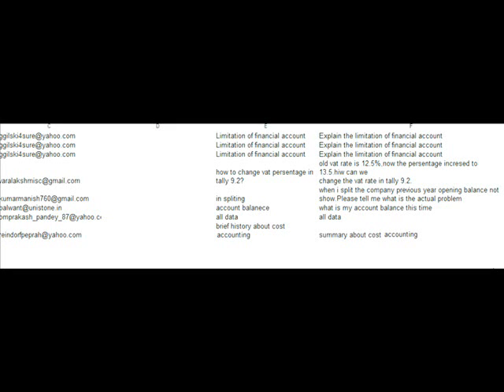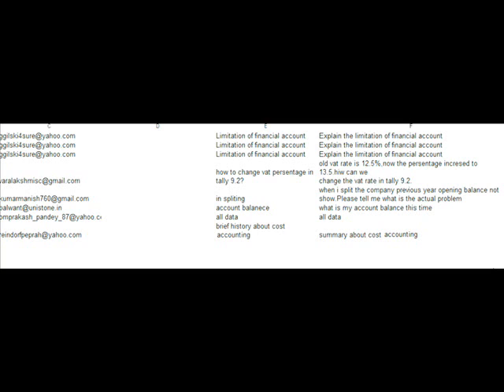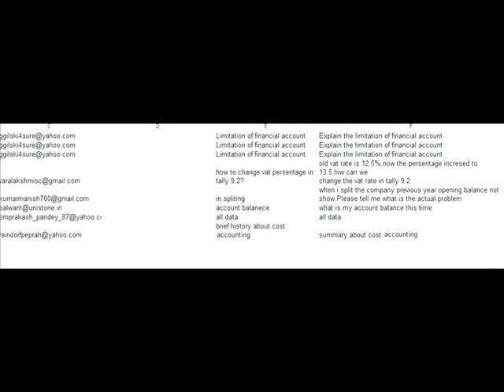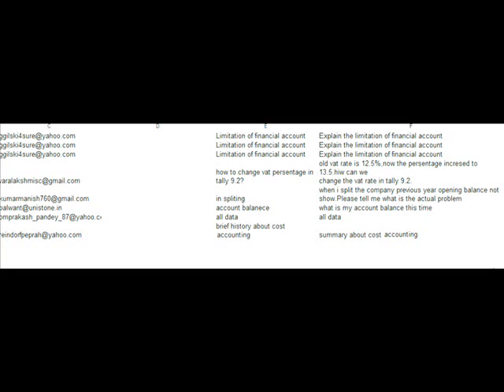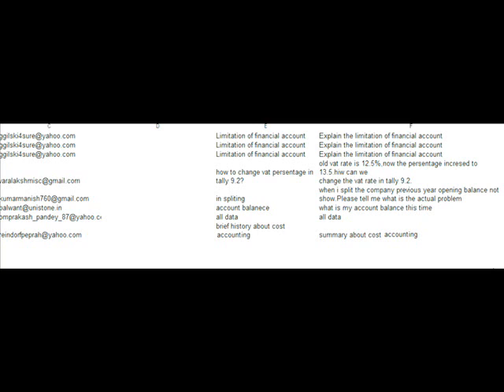Video Answer of Accounting Questions